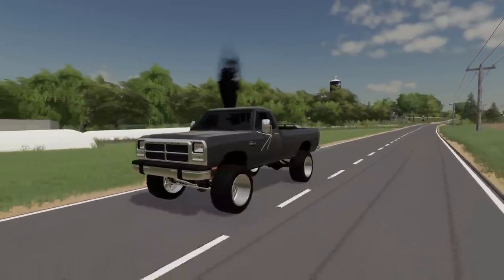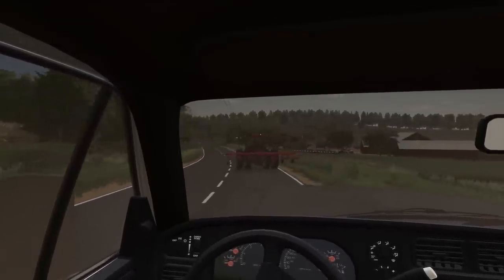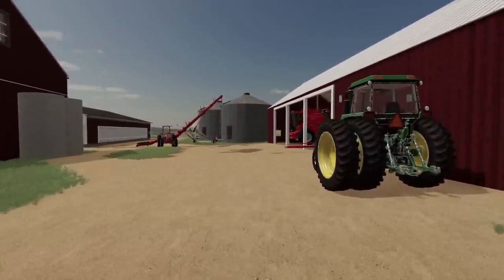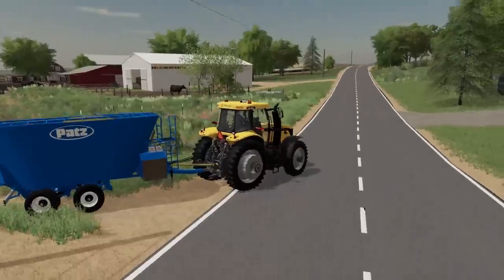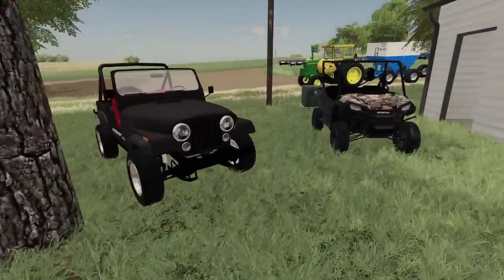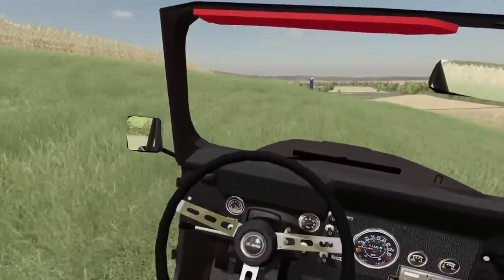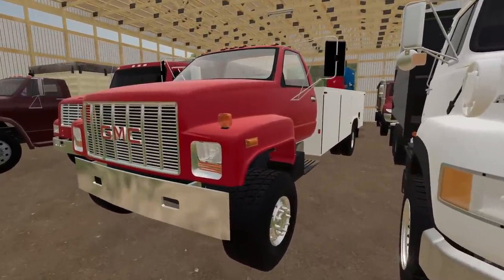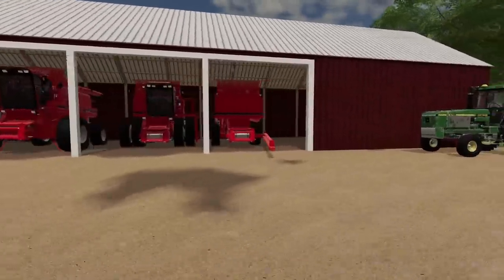HARVESTING ON THE SIDE OF A MOUNTAIN (ROLEPLAY) FARMING SIMULATOR 19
We take a farm tour in the hilly side of Wisconsin.  They sure can get corn to grow anywhere.  Hope you all enjoy the birds eye view!

Hardware: My new Apex PC is being custom built right now! New gaming specs: AMD Ryzen 9 5900X Gigabyte X570 AORUS Master ATX Motherboard GeForce RTX 3080 10 GB XC3 ULTRA video card 64 GB Memory/4 TB HDD/2 TB SSD Cool Stream Classic PE 360 CPU Cooler

Want your own Steveo PC? Just ask Davis at APEX gaming in the link above. Current hardware: Monitor: Acer Z35 35-inch NVIDIA G-Sync Display, 144Hz, Tower: Acer NVIDIA GTX 1080 Ti i7 7700k 4.2GHz Ram: 16GB 2TB HDD 256GB SSD

The Mod Link:
Please flag any spam or hateful comments for review.